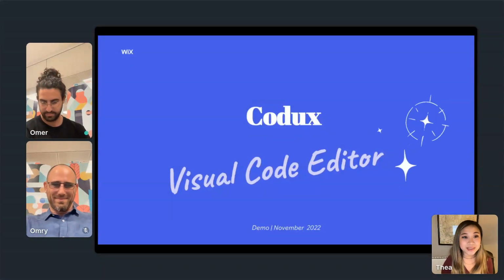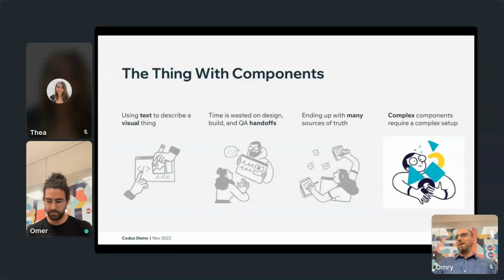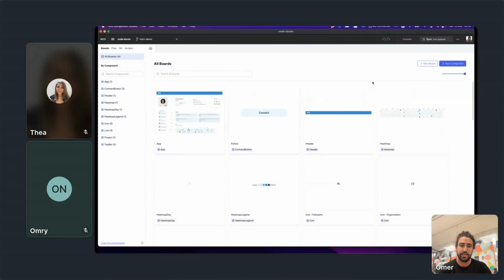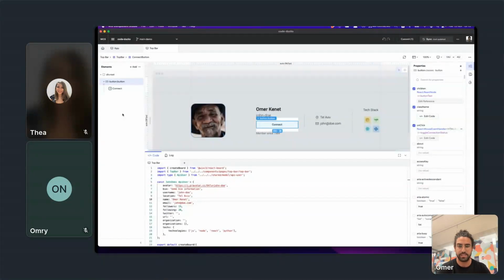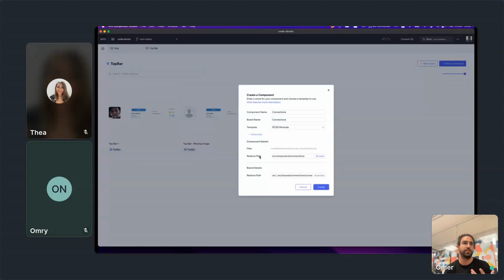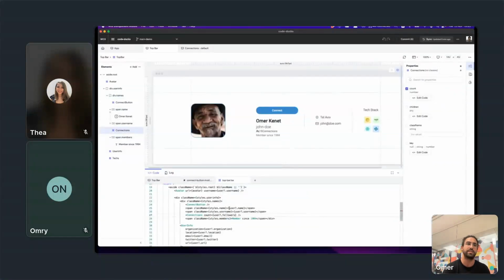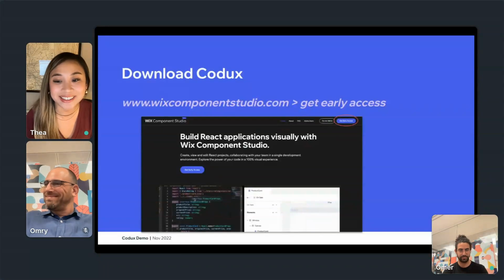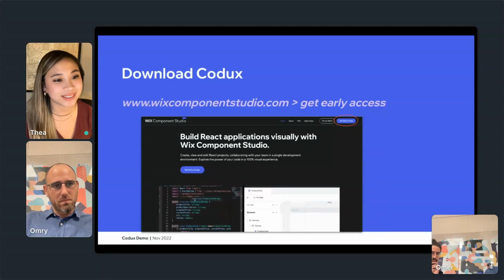1 Codux by Wix The New Visual IDE for React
Automatically render and edit your components from source code using visual tools alongside your IDE, with changes reflected in real-time.

The event will run for 45 minutes, and you can expect to see a demo of this all-in-one visual development environment.

From the first line of code to final shipping, Codux empowers you to get work done with these features:

Keep full ownership of your project’s code
No code exports necessary, Codux works on top of your code.
Scan components from your project’s source code.
Use boards to simulate component states and props.
Adapt the editor to fit your workflow: work visually or side-by-side with your IDE.
Edit any part of your project without limitations
Edit CSS visually, using panels and controllers, with all changes written into standard code.
Edit component structure and style in isolation using panels.
Create different states of components visually.
Use the rendering and visual panels to inspect any element and automatically locate it in the code.
Collaborate with other developers, designers, and non-technical teams on ongoing projects
Build and share WIP projects with team members, and enable them to view and edit components.
Give collaborators access to the most up-to-date state of your project, even in the early stages of development.
Manage your projects with Git, using branches and commit.